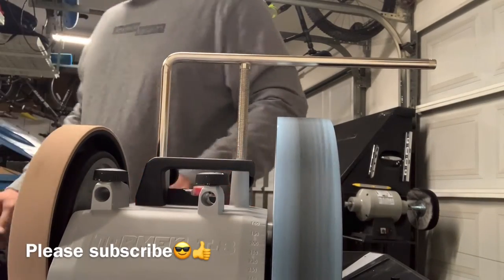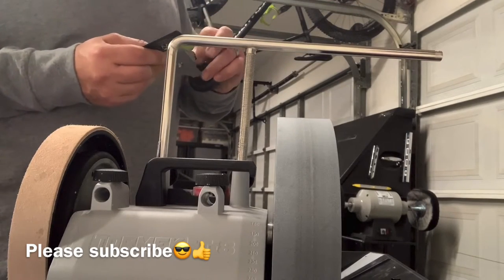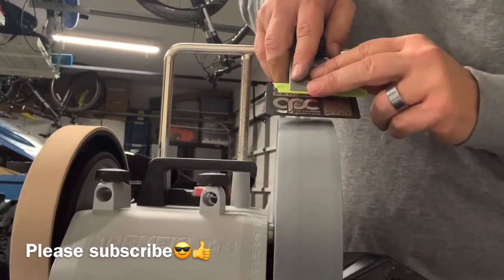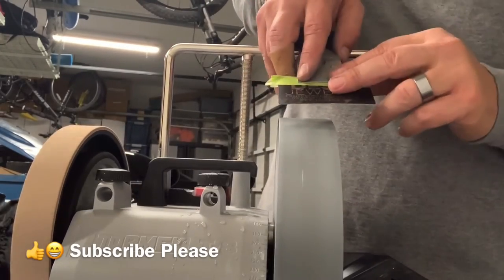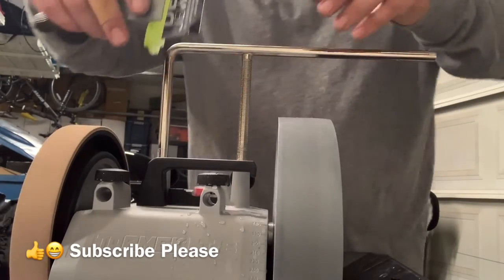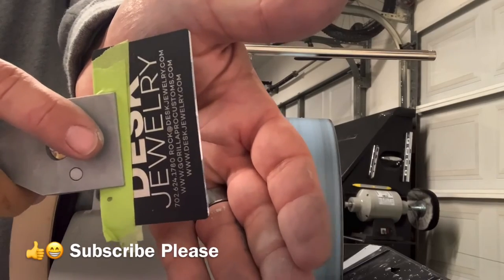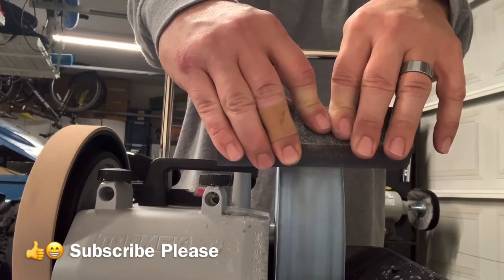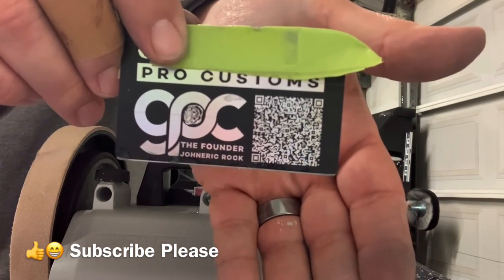How to make a knife from a stainless steel business card. SUBSCRIBE FREE KNIFE GIVEAWAY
This is how I made a blade from a steel business card.